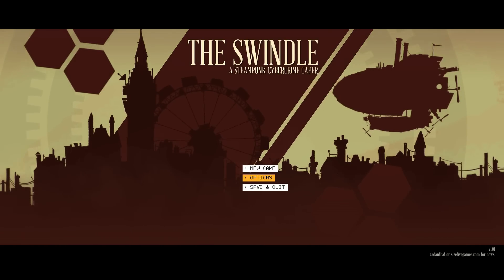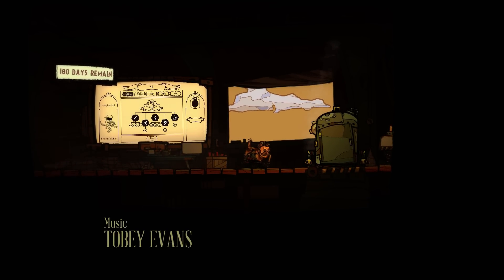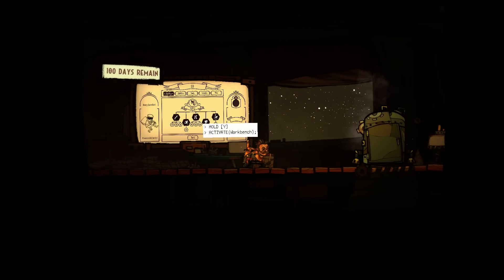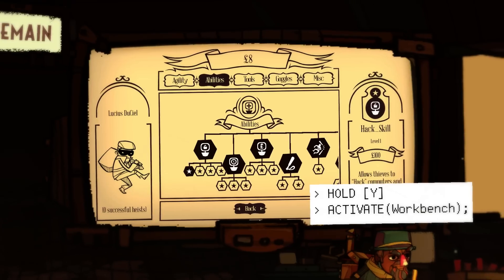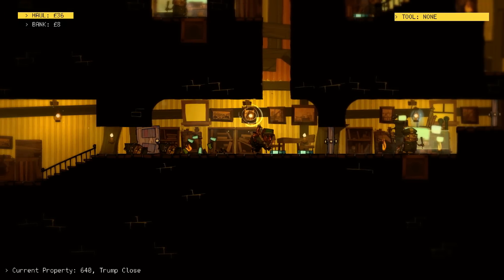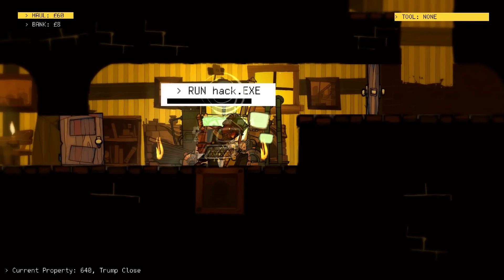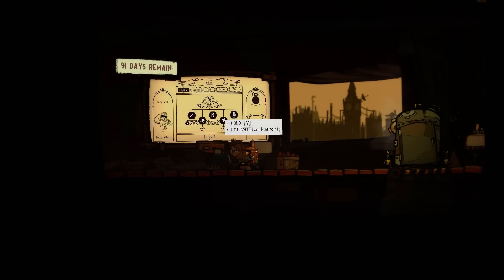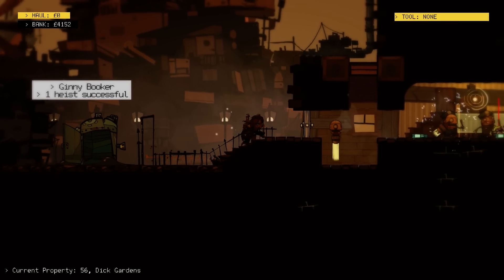The Swindle (PC) - Episode 2 [Square One]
The Swindle is a steampunk cybercrime caper.